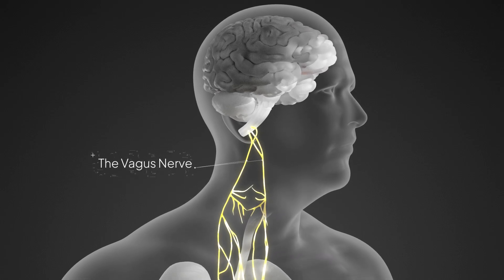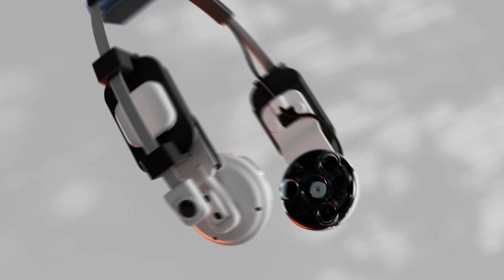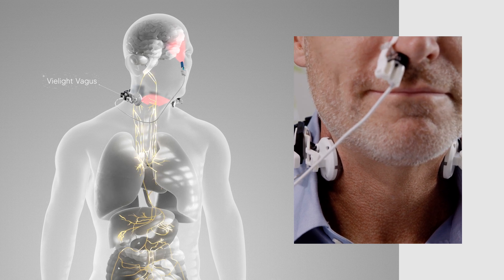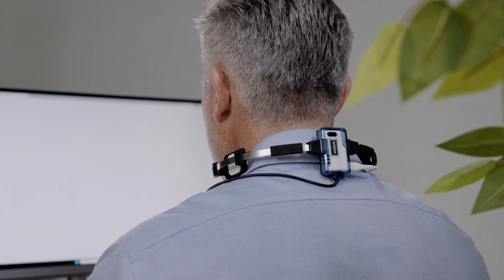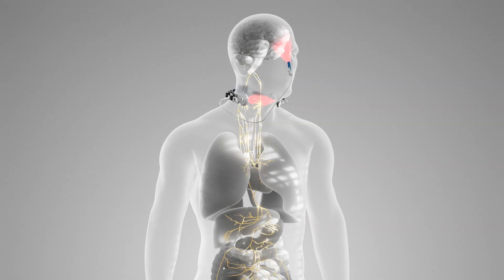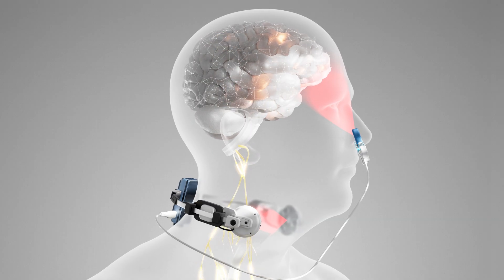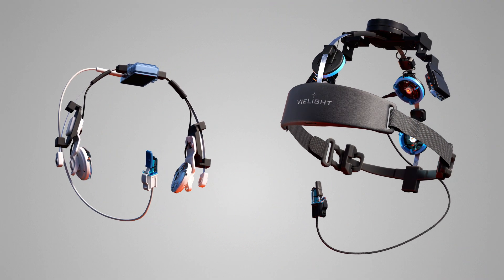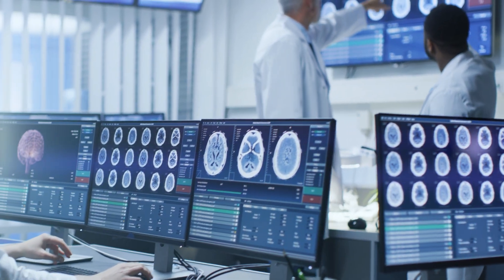Vielight Vagus | Next-gen Wellness and Performance Technology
Discover the power of non-invasive vagus nerve stimulation with the Vielight Vagus – a revolutionary wellness device designed to enhance the vital connection between your brain and body.

• What is the Vielight Vagus?
Unlike traditional electrical stimulators, the Vielight Vagus uses pulsed near-infrared (NIR) light to stimulate the cervical vagus nerve through the skin of the neck. This patented, easy-to-use device is powered by photobiomodulation (PBM), a science-backed method that activates mitochondria to promote cellular health.

• Why stimulate the vagus nerve?
The vagus nerve helps regulate key bodily functions like heart rate, mood, inflammation, digestion, and stress resilience. By increasing vagal tone, the Vielight Vagus may help optimize your autonomic nervous system for better health and emotional balance.

• Potential Benefits Include:
-Improved heart rate variability (HRV)
-Enhanced emotional resilience
-Greater neuroplasticity and brain connectivity
-Support for memory, attention, and mental performance

Integrate it effortlessly into your daily routine—while reading, meditating, or relaxing. For enhanced effects, pair it with the Vielight Neuro to synergize brain and vagus nerve stimulation.

• The Future of Brain-Body Wellness
Whether you're seeking cognitive support, emotional balance, or an edge in your wellness practice, the Vielight Vagus represents the next step in science-led innovation.